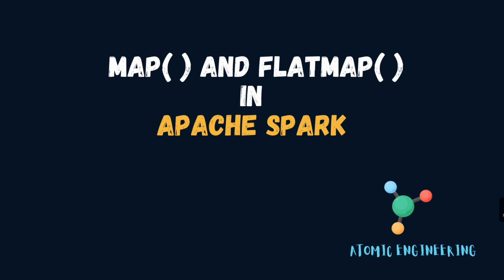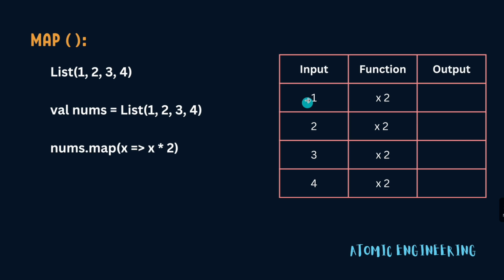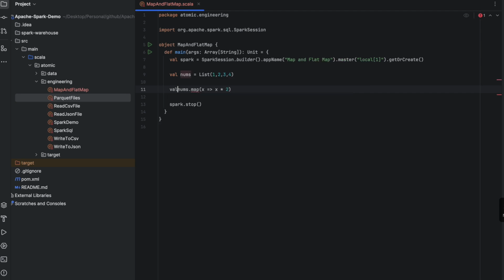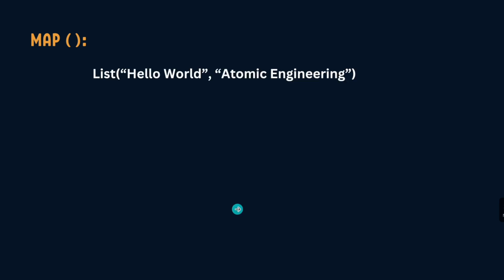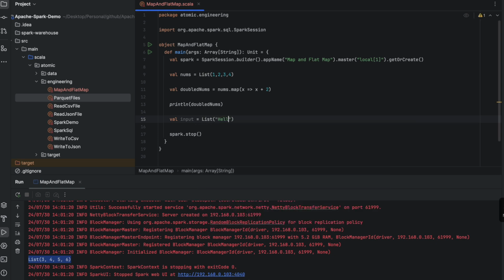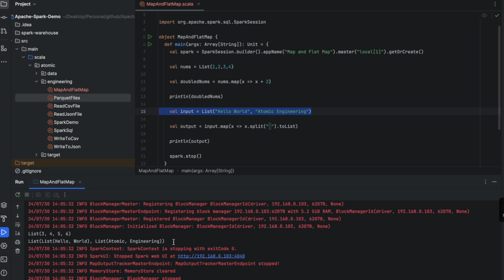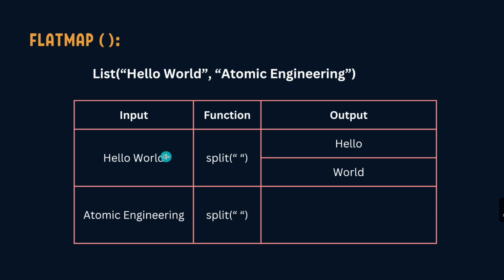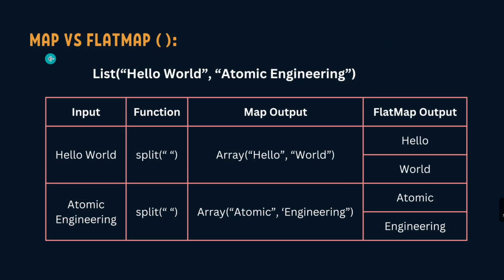Map and FlatMap in Spark | Scala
Hi Everyone! In this video, I have discussed about Map and FlatMap in Spark using Scala along with the key differences.

My Gear 🎮 :
💻 Mac M3 Pro

Below are the other videos on my channel related to Big Data, Python and SQL.